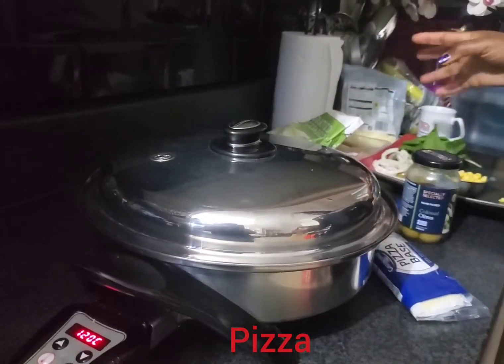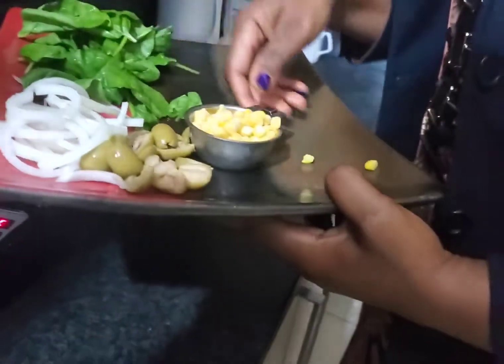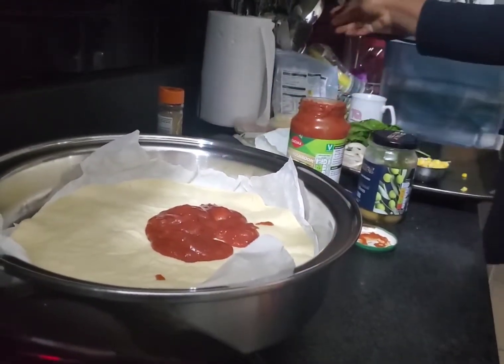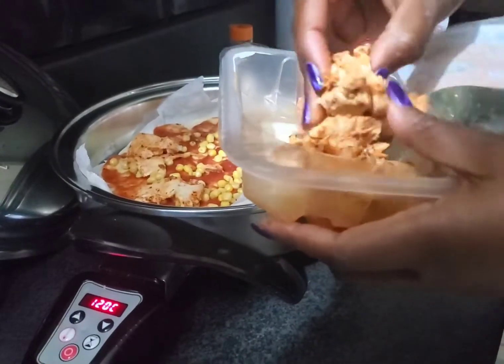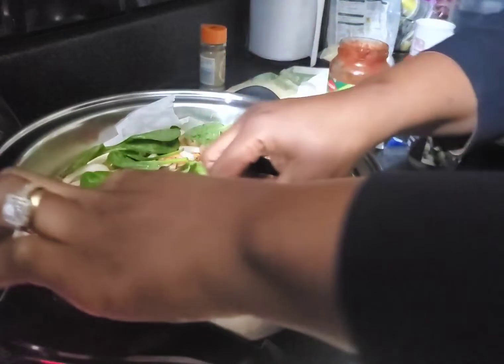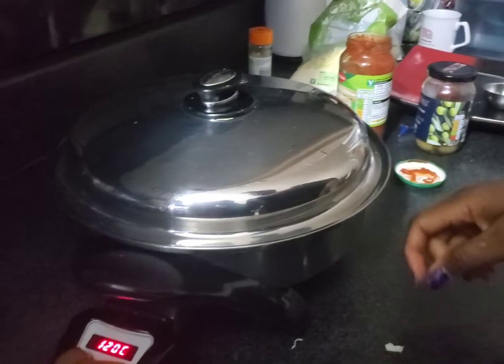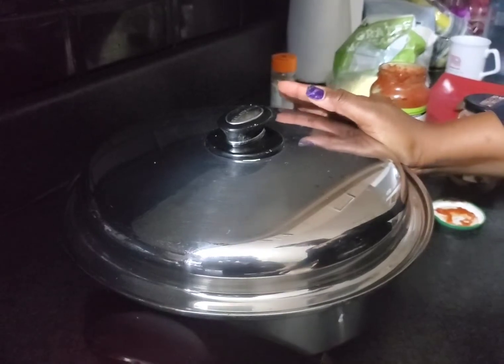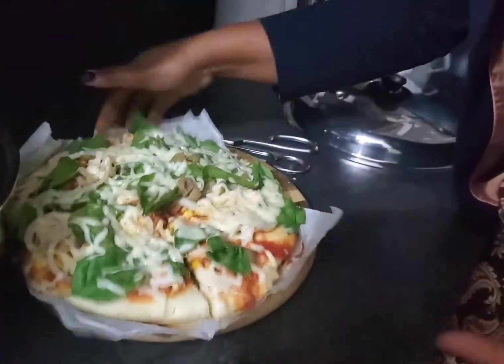Healthy Pizza made in Saladmaster Skillet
Pizza dough
tomatoes puree
chicken slides
olive
cheese
Spinach
onion